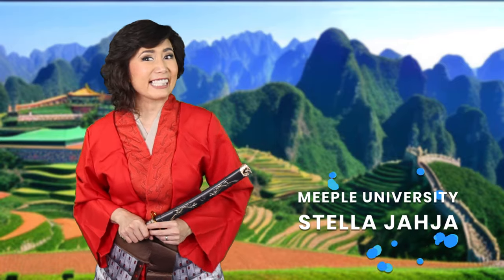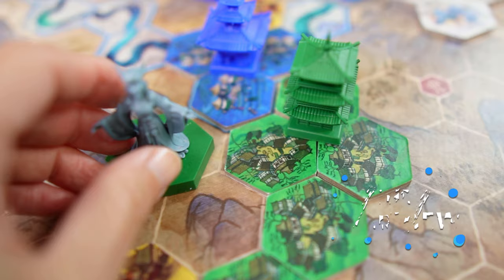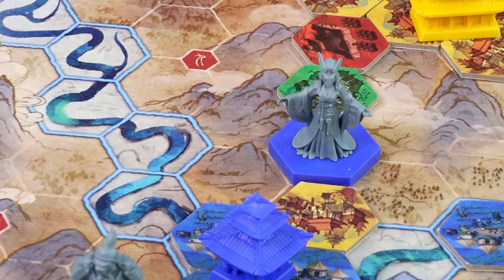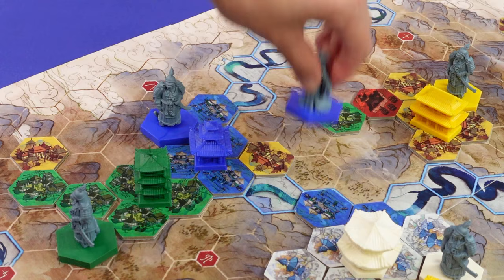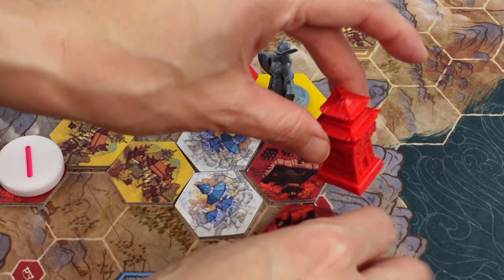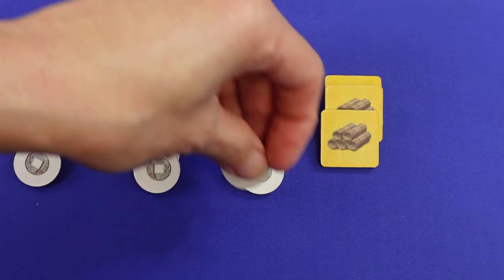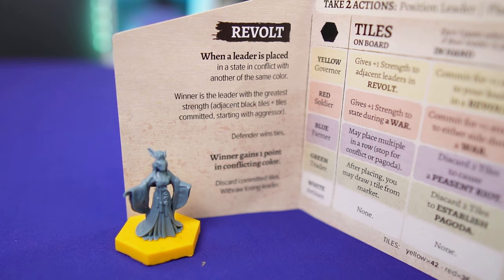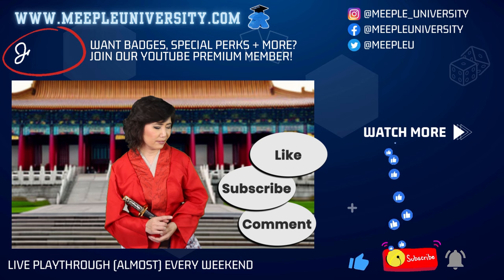Huang🏯🏞️ - Re-live this Reiner Knizia's classic!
Get super compact overview and vibe of  Huang board game in just a few minutes here in Stella's Short and Sweet.

INDEX
00:00 Start
00:15 The theme
00:33 The details
00:43 The overview
04:08 Memorable moments